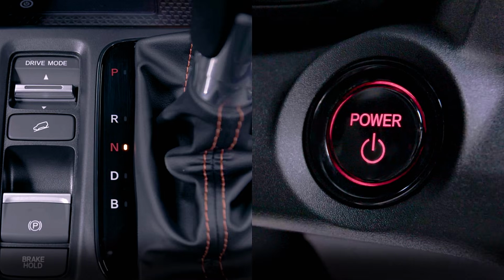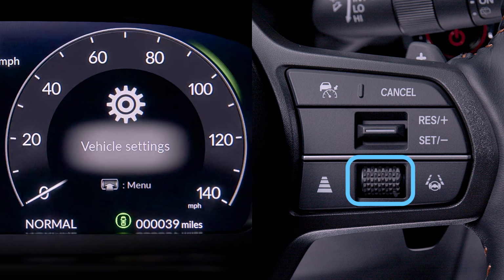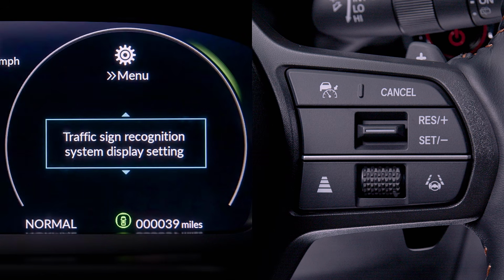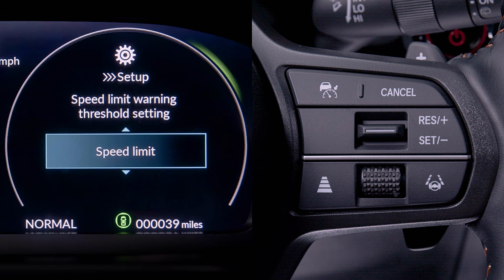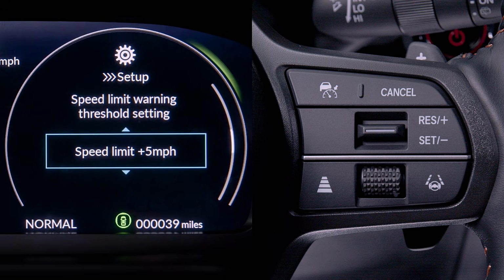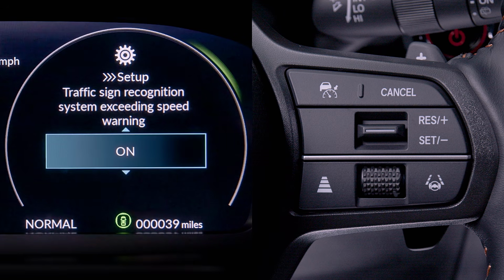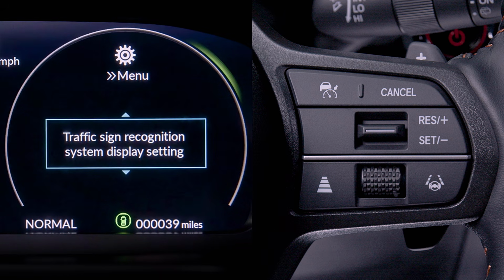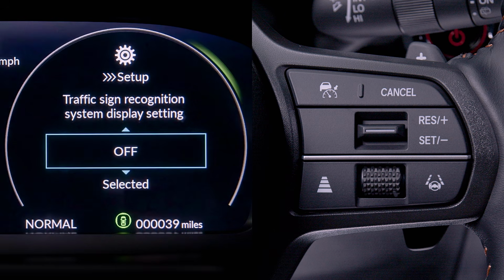2026 CR-V | How to Use the Traffic Sign Recognition System (TSR)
This system helps keep you aware of your speed while driving. Here’s how to customize it to your liking.

Applicable on: 2026 Honda CR-V EX-L, TrailSport Hybrid, Sport-L Hybrid